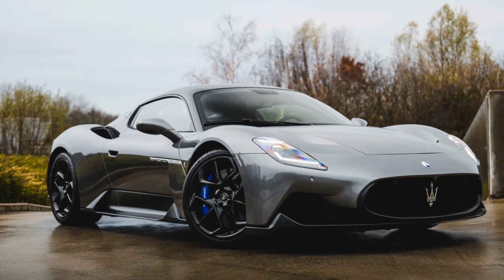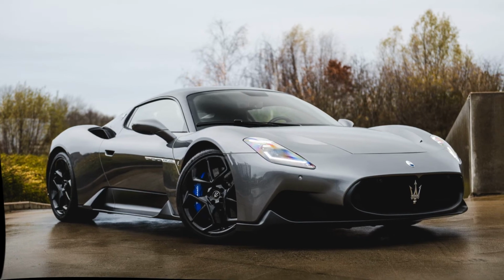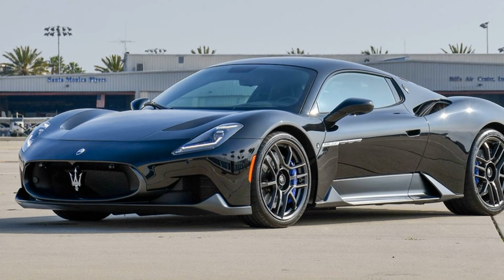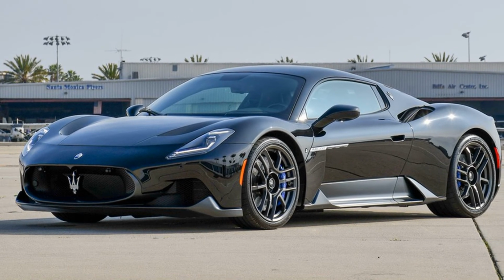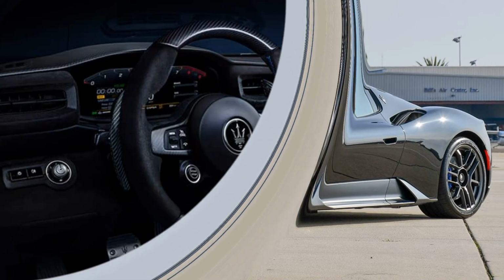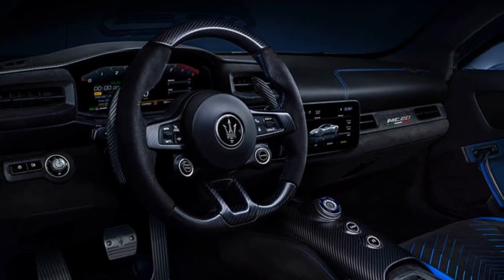10 Things We Love About The 2022 Maserati MC20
10 Things We Love About The 2022 Maserati MC20.

The Maserati brand has come a long way since Ettore, Ernesto, and Alfieri Maserati opened their first car workshop in December 1914, with numerous models rolling off production lines since the famous 1926 Tipo 26. However, the Italian company has been inconsistent for several years, operating on the fringes underneath Ferrari's shadow. After teasing us for a while, Maserati finally delivered the MC20 super sports car, a symbolic gesture towards the Trident brand's brave new future.

The MC20 is the first Maserati supercar since the Ferrari Enzo-based MC12, allowing the automaker to toss its hat into one of the most competitive car segments. Stacked against formidable world-beaters like the Ferrari F8 Tributo, Honda NSX, Audi R8, and Porsche 911 Turbo, the Maserati MC20 undoubtedly stands out for striking an impressive balance between approachable supercar performance and sports car comfort and utility. But since there is a lot more to this supercar than its dignified demeanor, here are ten things we love about the Maserati MC20.